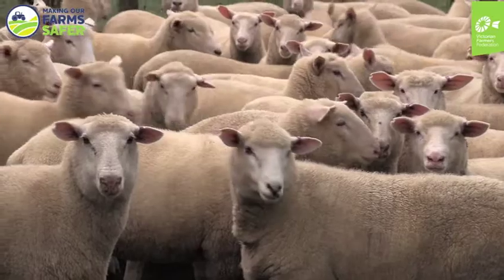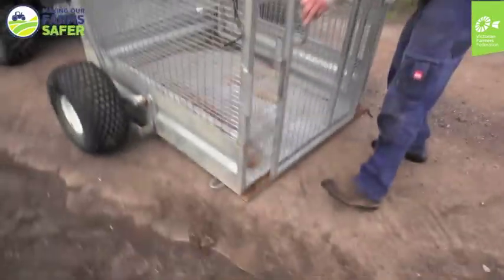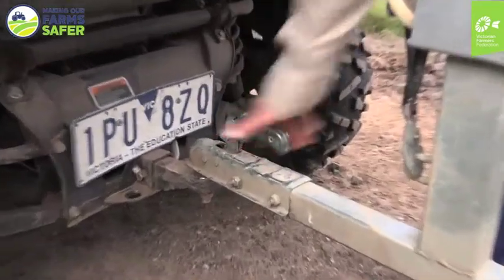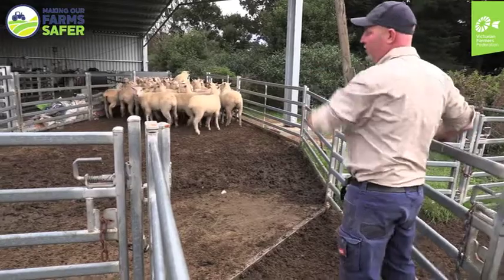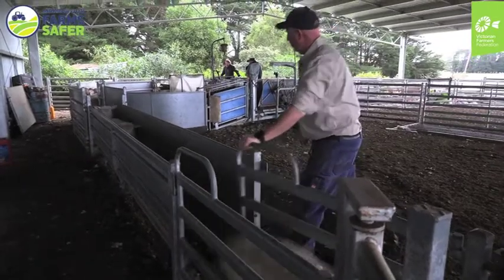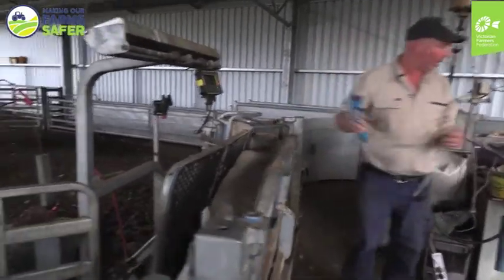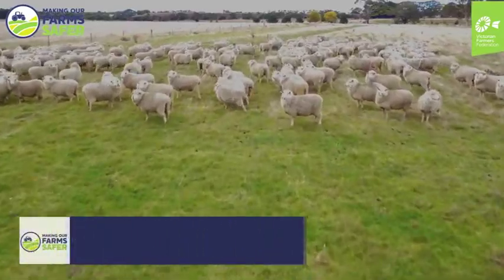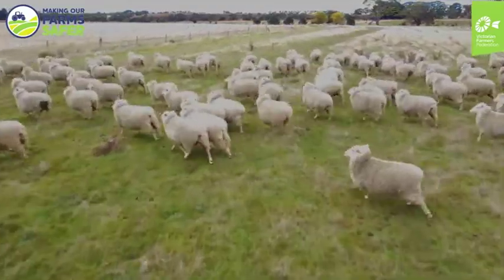VFF Making Our Farms Safer - Working with Sheep in Yards SOP Video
Working with sheep in yards presents a number of hazards due to the unpredictability of the animals. Sheep can also get agitated by being squished into an often unfamiliar environment. This may cause them to charge at people, step on people’s toes, or jam people in between themselves and fences/rails.